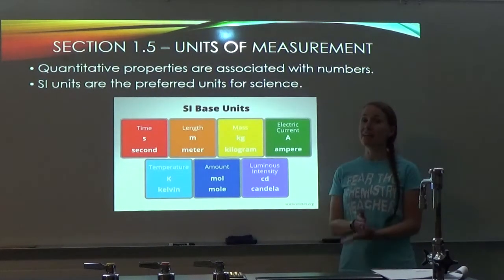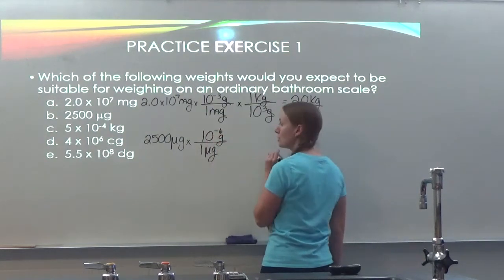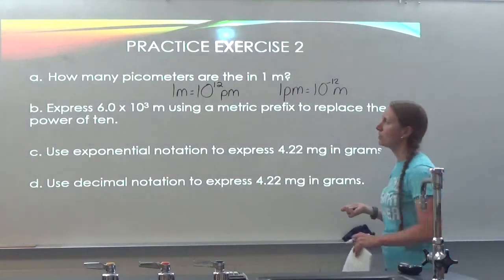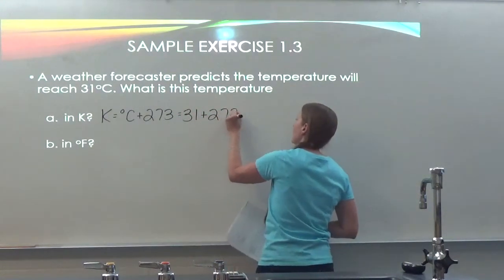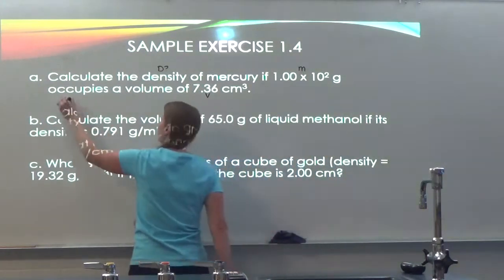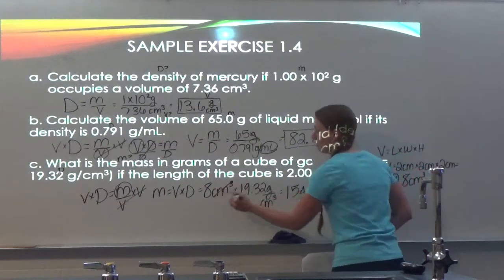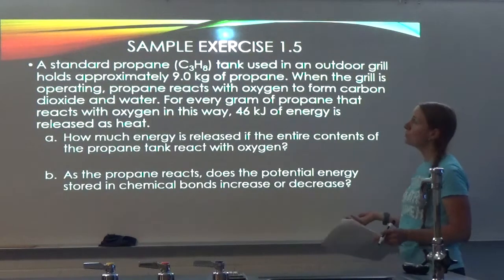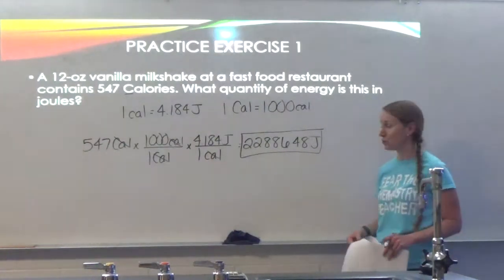AP Chemistry Chapter 1 Lesson Video Part 2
This video covers section 1.5 of chapter 1. This is basic content that was covered in Honors Chemistry, so this should just be a review for you.